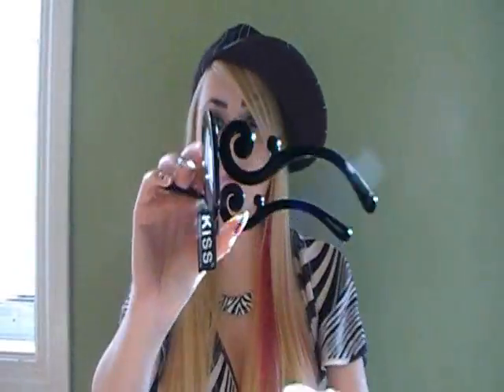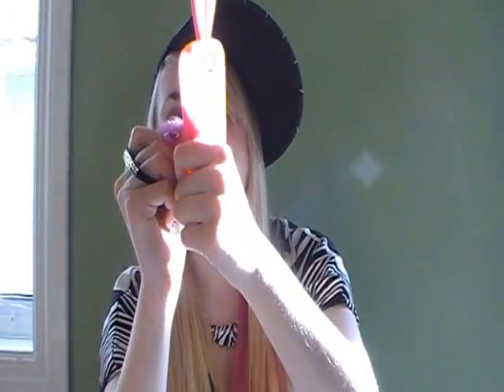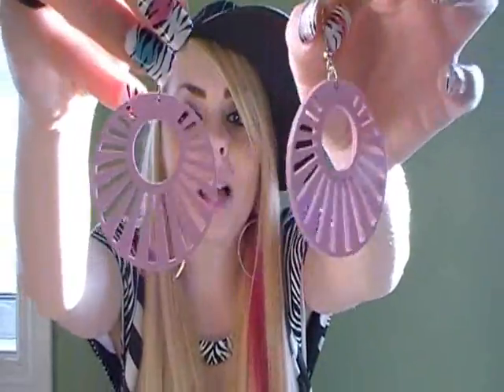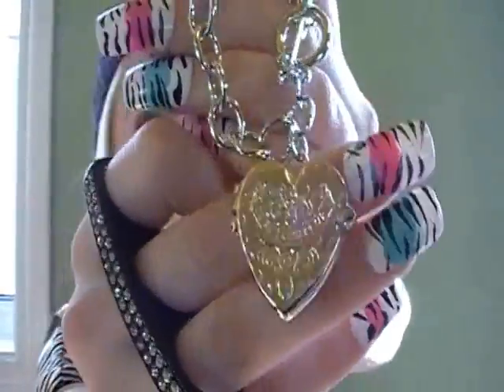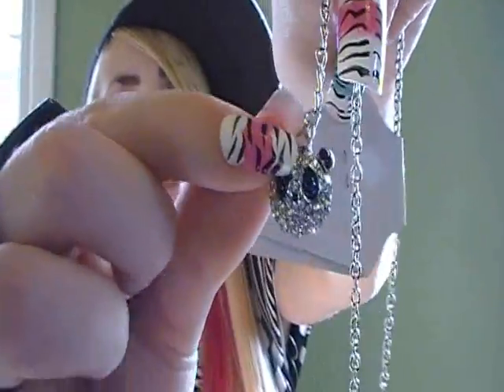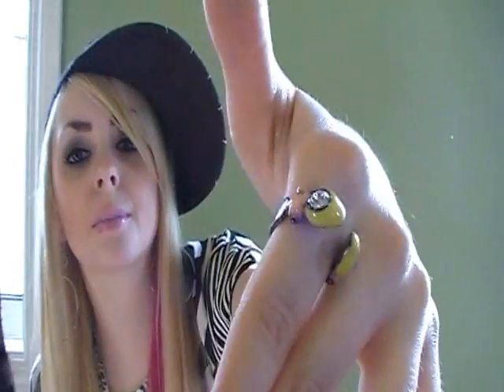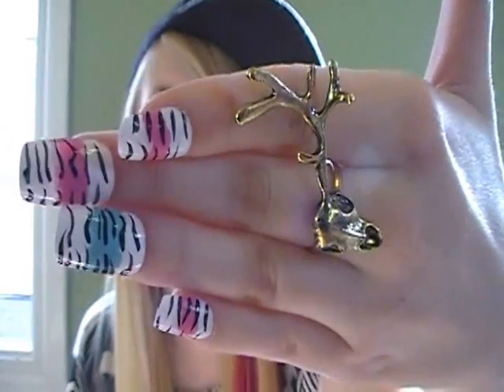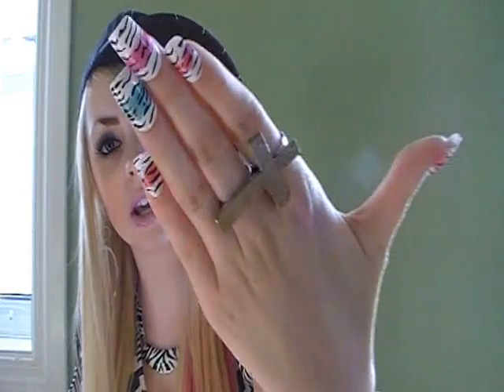eBay Haul!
Saskatoon, SK
S7H 5P1